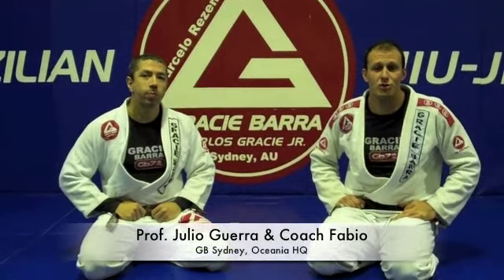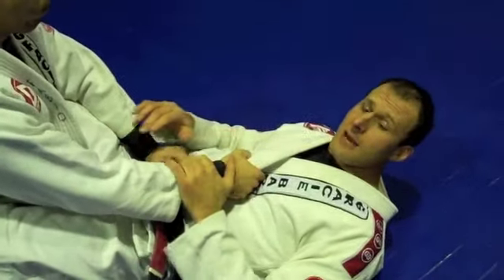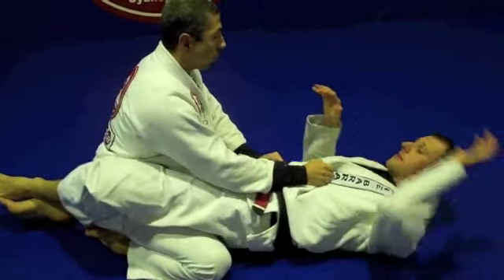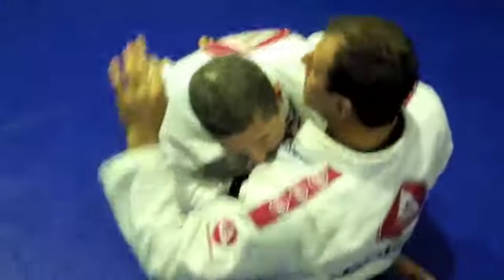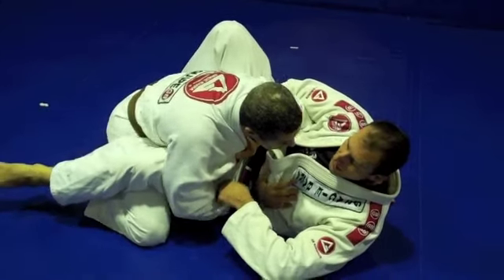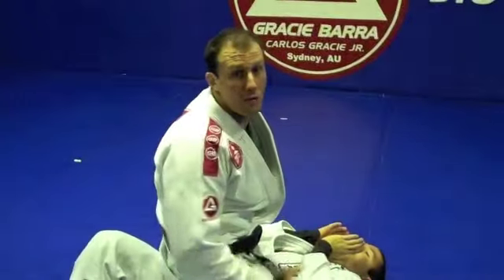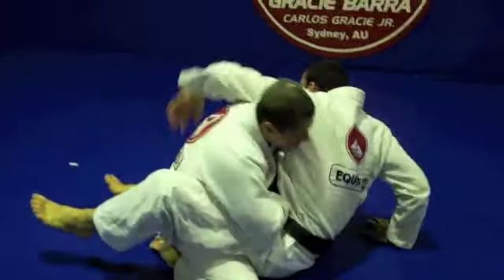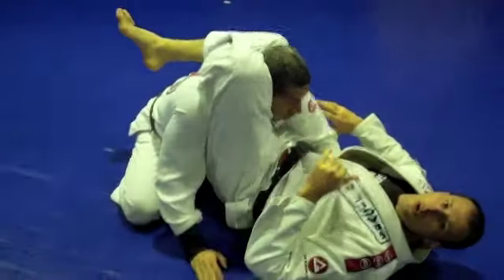Barra Technique Tuesday - Closed guard to mount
Chief Instructor Prof. Julio Guerra and Coach Fabio Bertolli of GB Sydney demonstrate a closed guard to mount position. Also, they show a variation which transitions to a triangle choke.